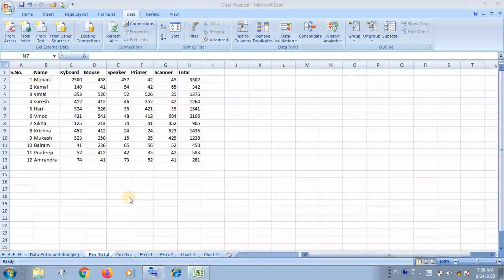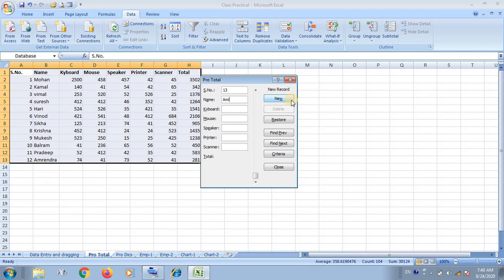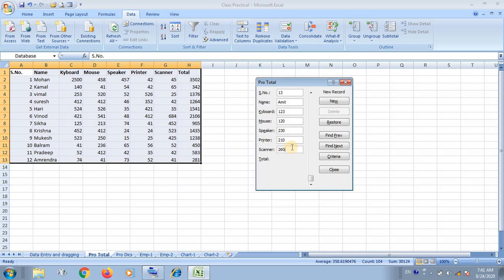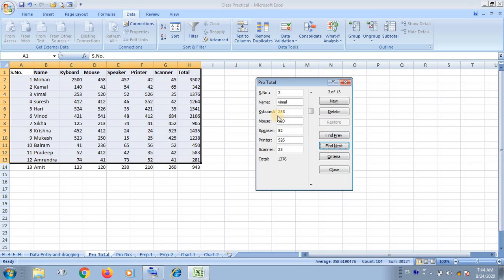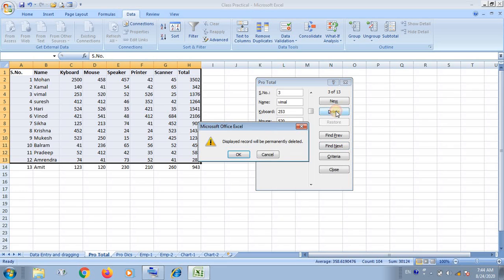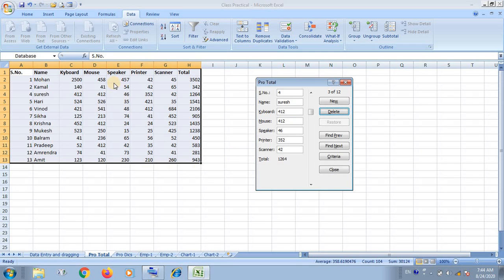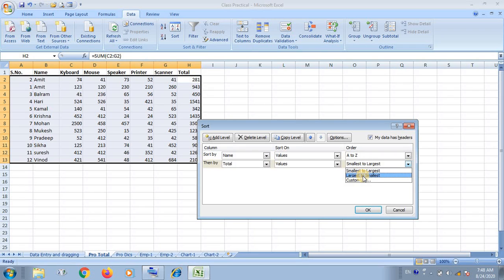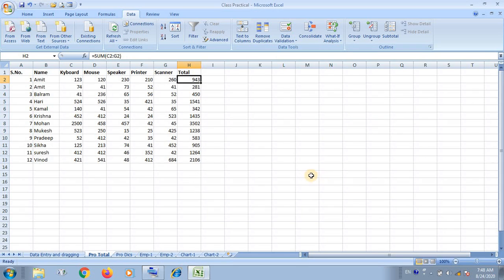Data form and Sorting in MS Excel